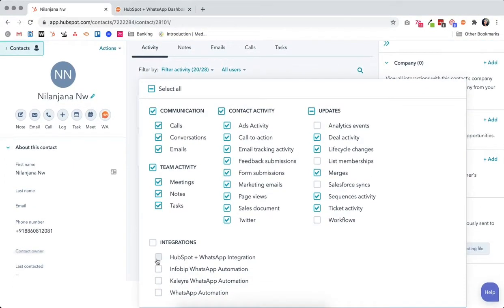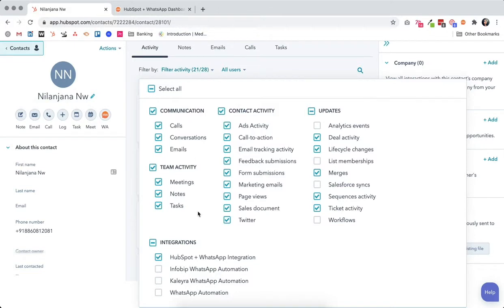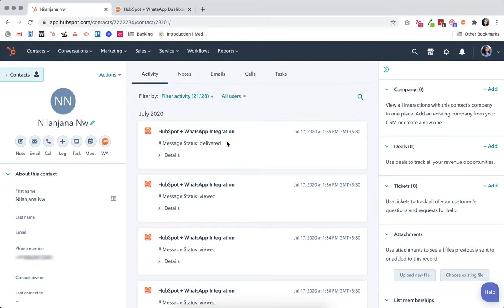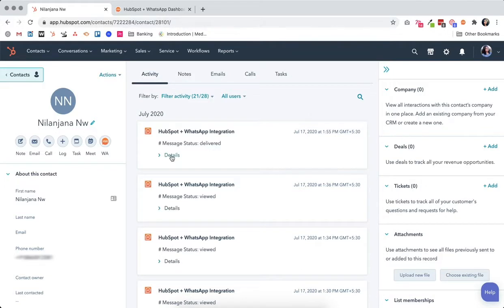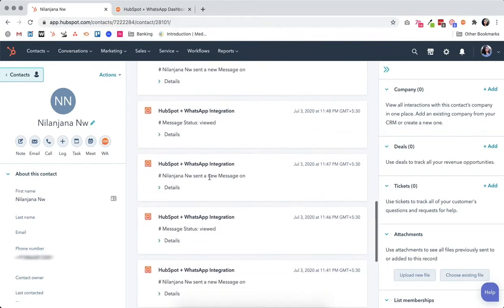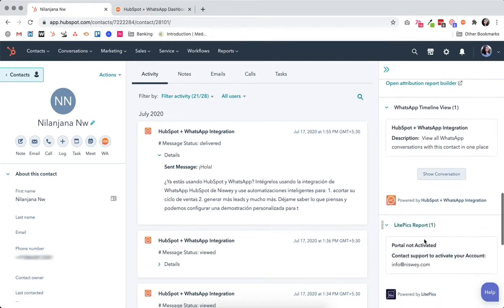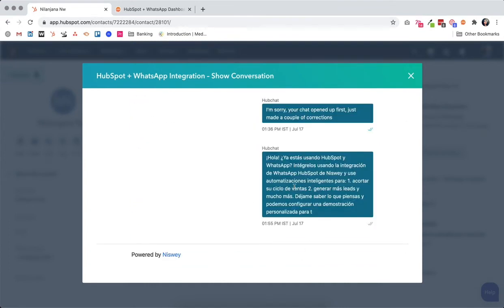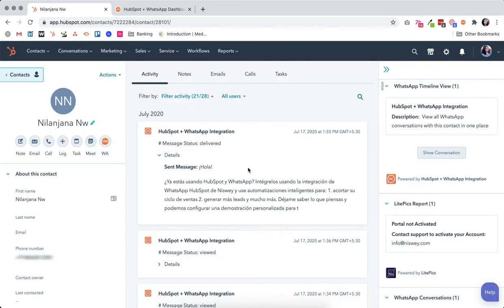View WhatsApp conversation within HubSpot | HubSpot + WhatsApp Integration | Niswey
With the HubSpot + WhatsApp Integration, you can track and view WhatsApp conversations with all your contacts on their HubSpot contact timeline.